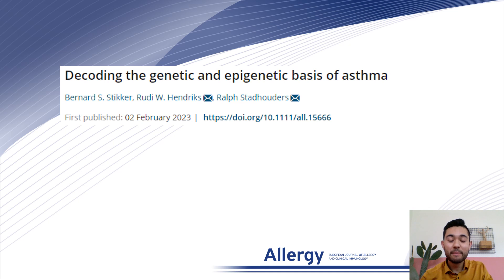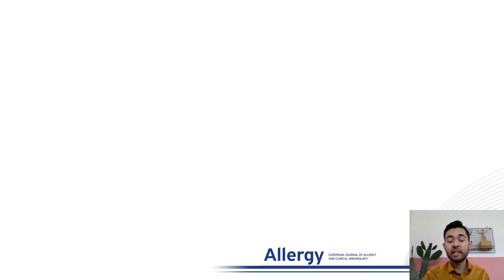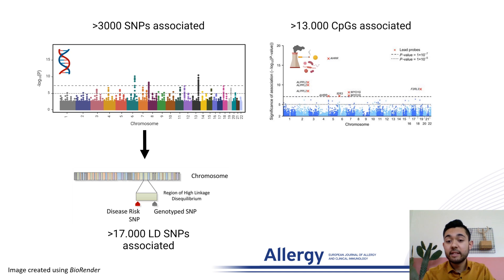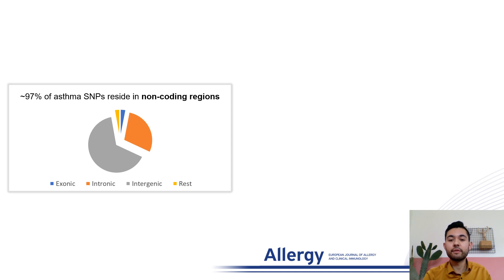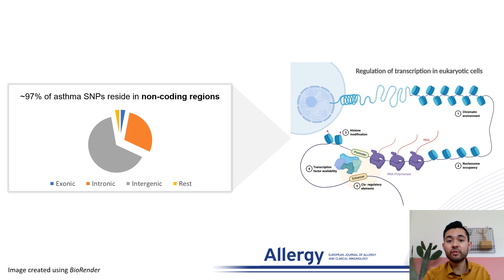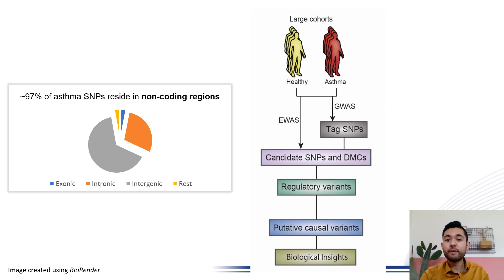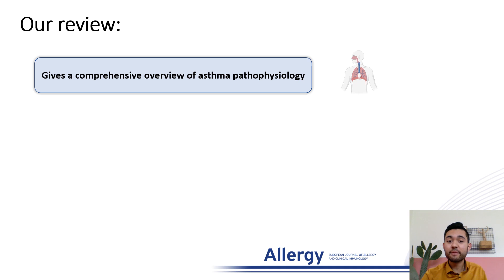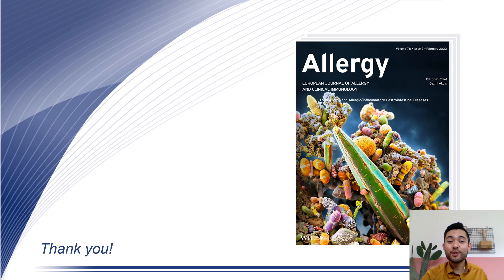Decoding the genetic and epigenetic basis of asthma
Bernard Stikker from the Erasmus Medical Center, The Netherlands, presents their review article published in Allergy:

Stikker, B.S., Hendriks, R.W. and Stadhouders, R. (2023), Decoding the genetic and epigenetic basis of asthma. Allergy. Accepted Author Manuscript.